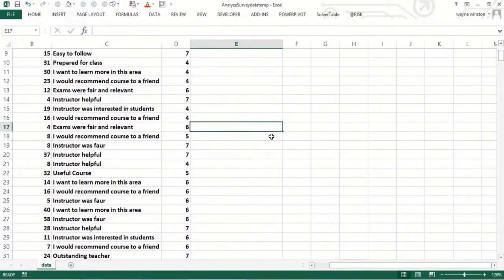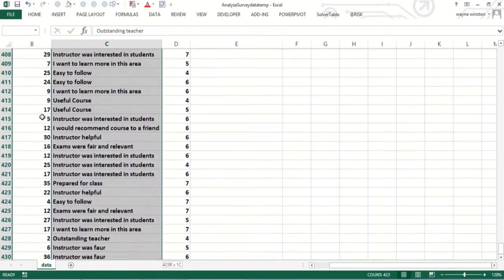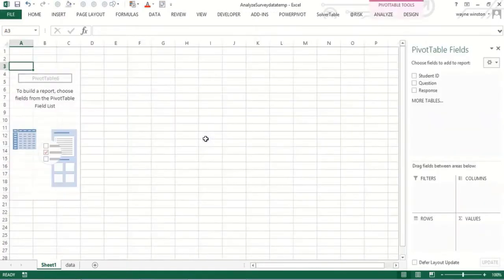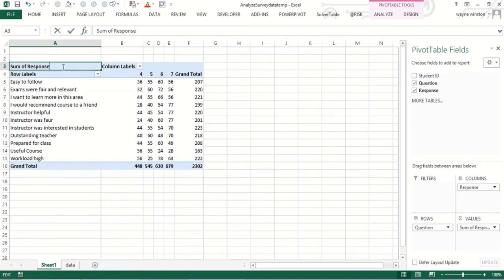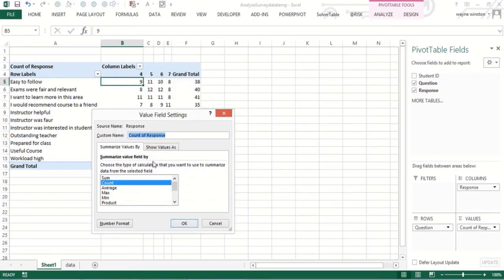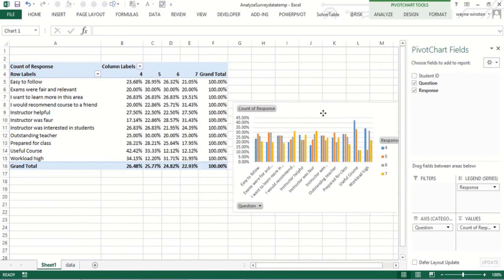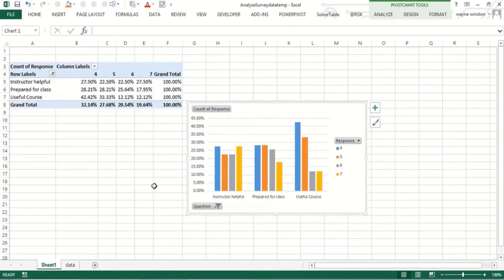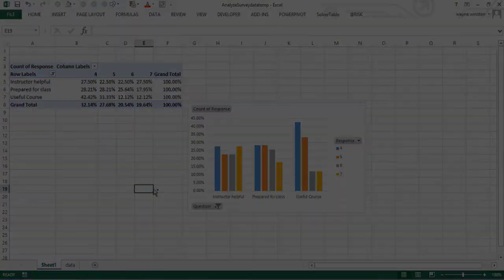Analyzing Surveys Using Excel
Harvard asked him to create their course and Microsoft asked him to write their book. In this video, Dr. Winston discusses how to analyze surveys  in Excel. Analyzing surveys in Excel using PivotTables can be very useful because we can create summaries and it will allow us to filter data we need to show or hide.